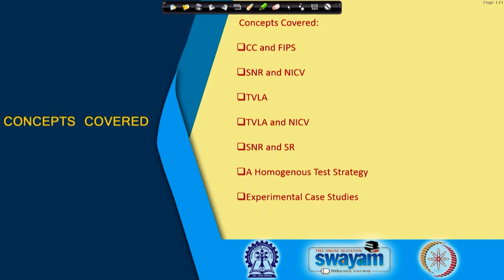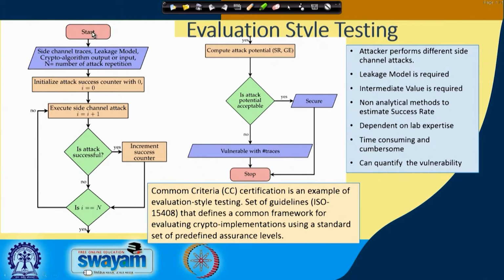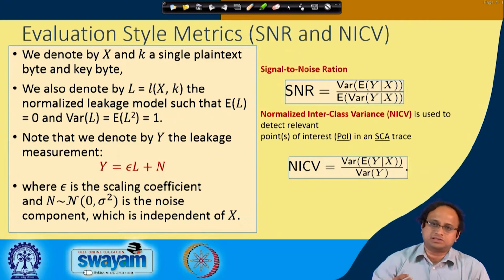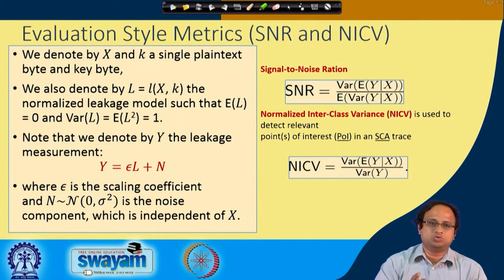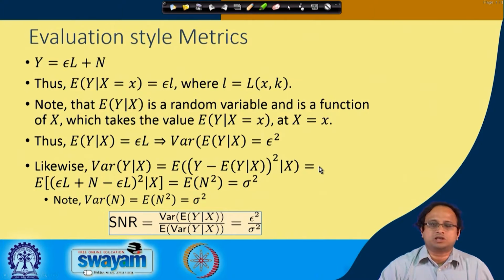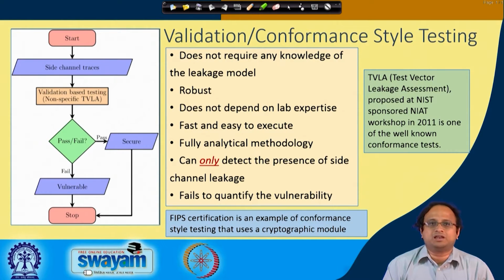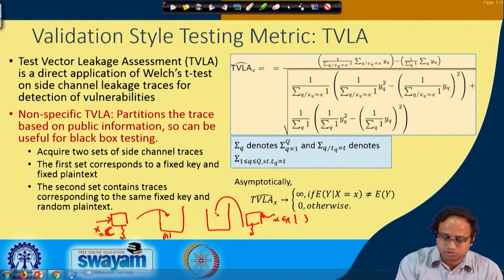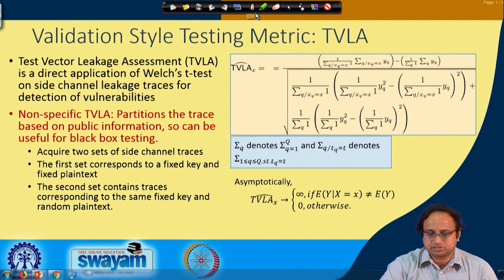Power Analysis(Part-XVI)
Course: Hardware Security